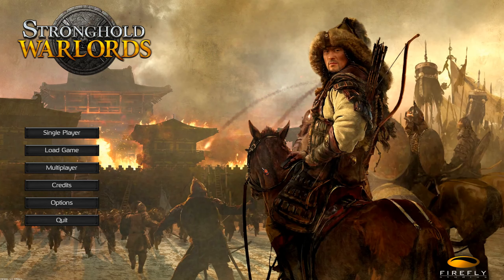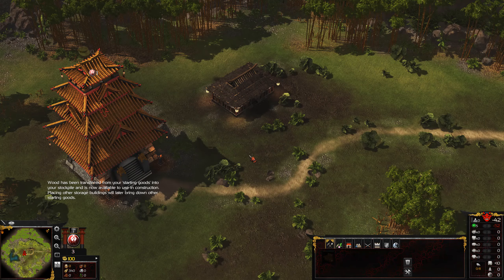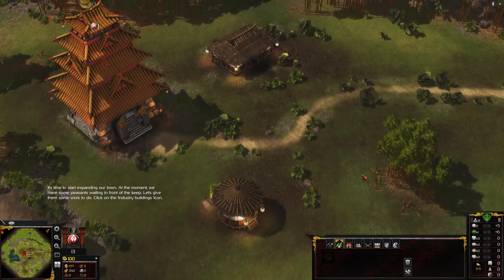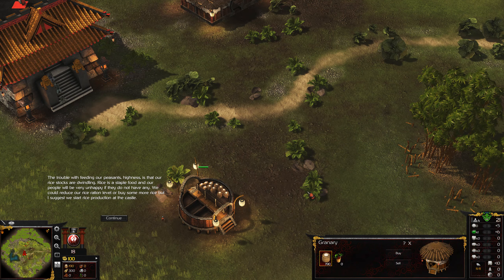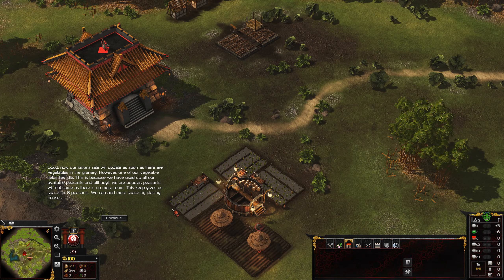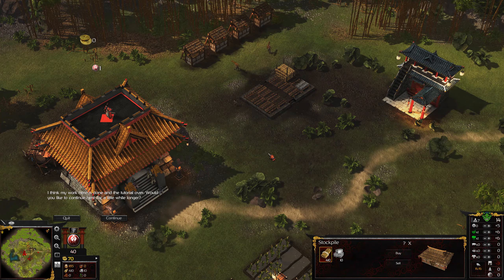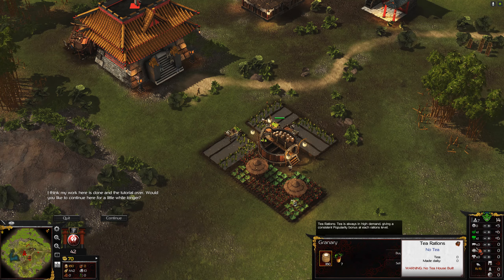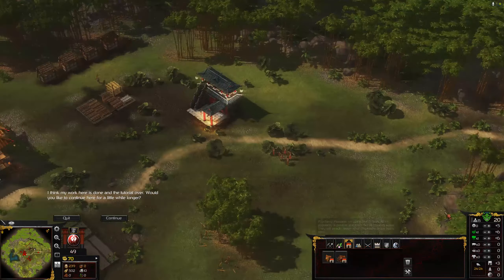Stronghold Warlords - Tutorial